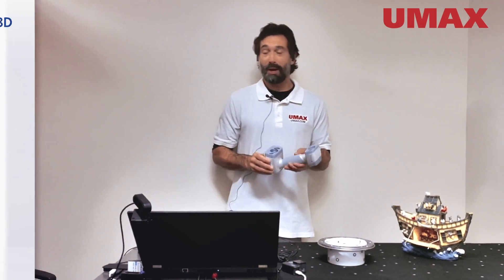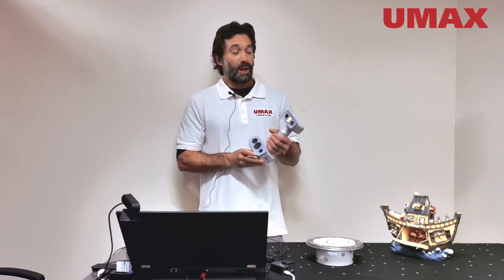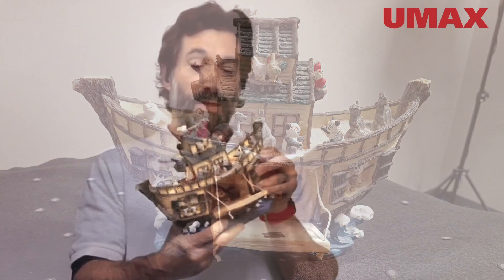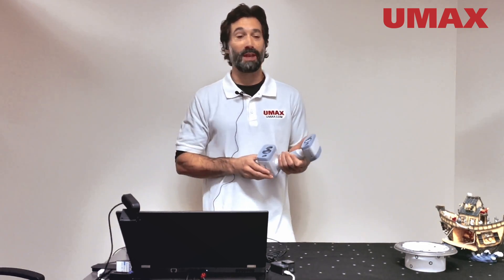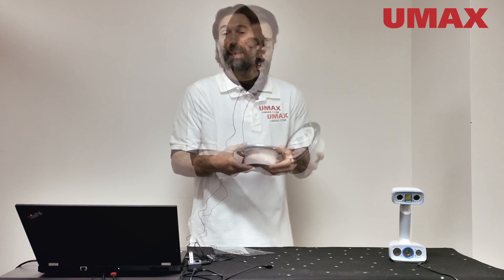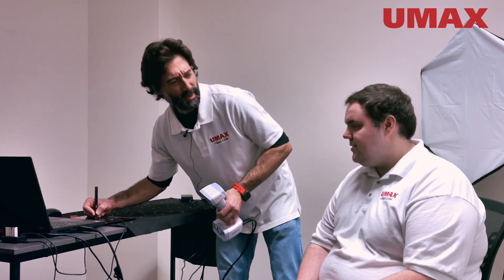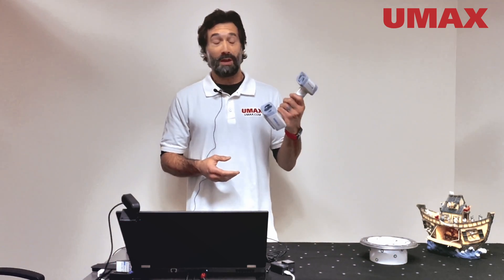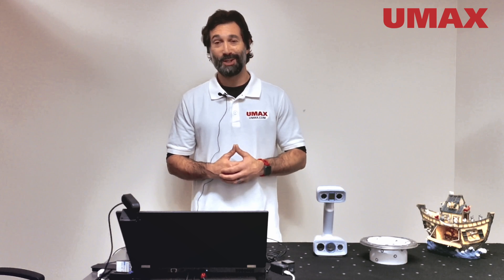EinScan H2 Handheld 3D Scanner - Detailed Introduction & Demonstration | UMAX.COM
It is a newly released EinScan H2 3d scanner since Aug, 2023. The EinScan H2 improves on its predecessor with a 5MP resolution texture camera, enhanced accuracy, and 3 infrared VCSEL projectors for more photorealistic textures and better quality data. Its wide scanning area and adjustable working distance make it suitable for various scenes and objects, both small and large, in narrow or wide spaces. The EinScan H2 is an efficient 3D scanning tool that can revolutionize your workflow.